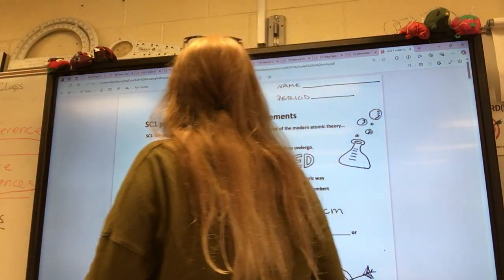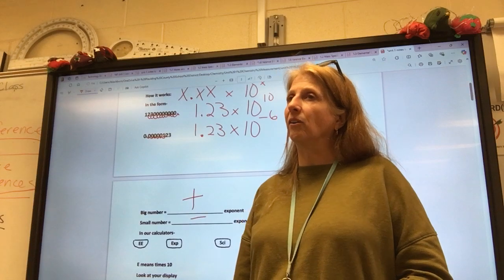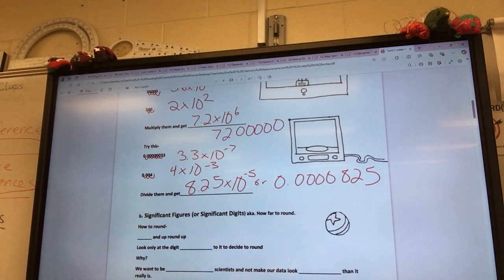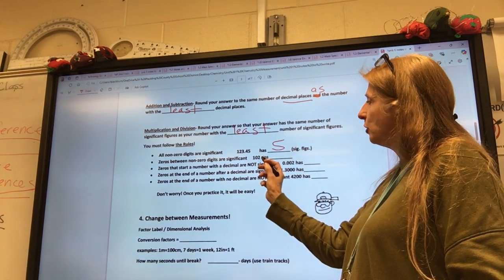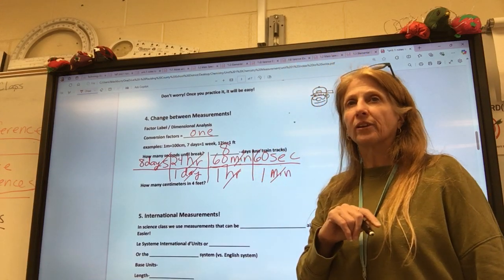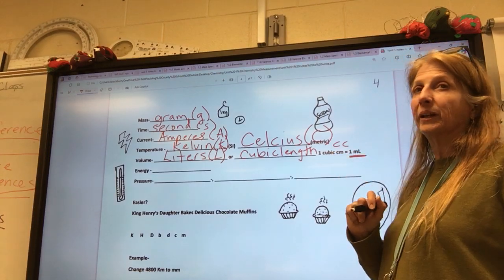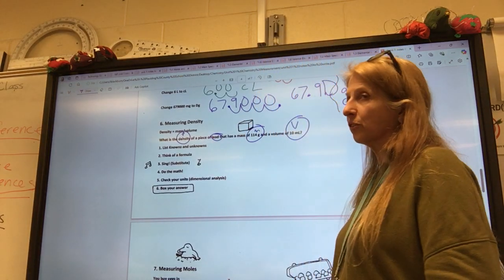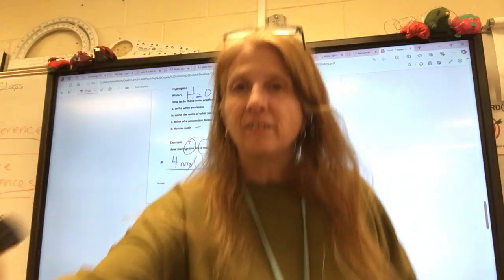Chemistry unit 1